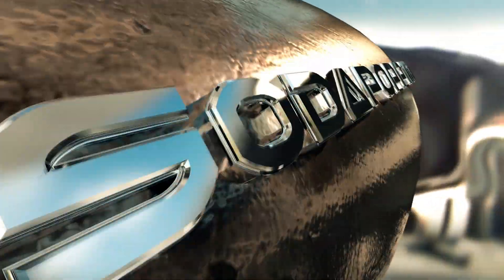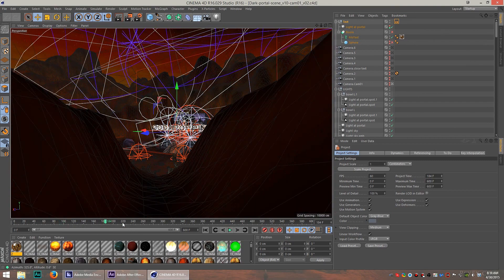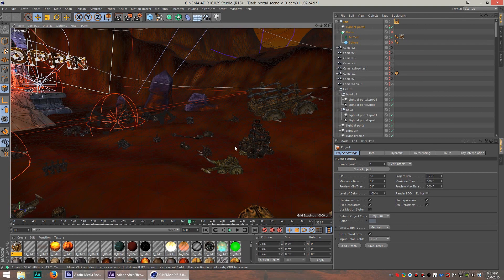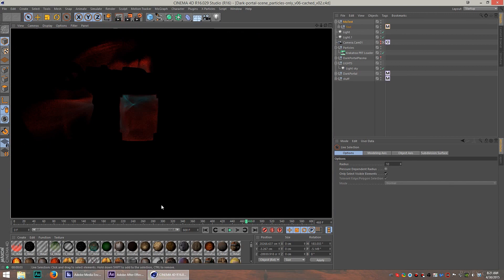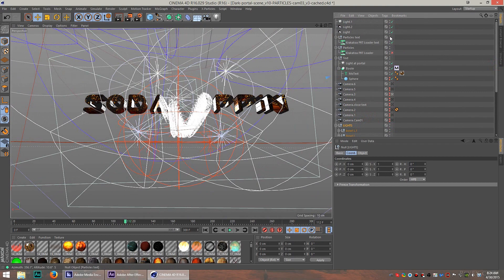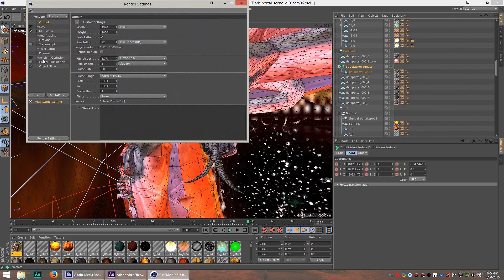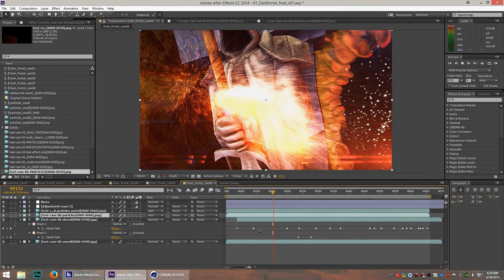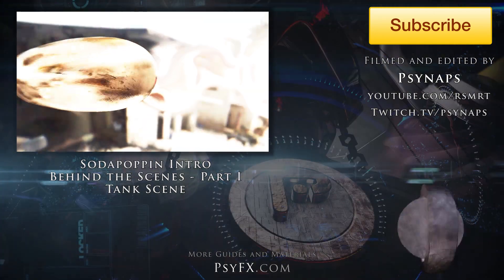Sodapoppin Intro: Dark Portal Scene - Behind The Scenes C4D & AE with Psynaps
after effects, cinema 4d, c4d, AE, tracking, 3d text, sodapoppin, psynaps, dark portal, tutorial, 3d bullet, modeling, tank, custom wallpaper, 4k , custom background, custom intro